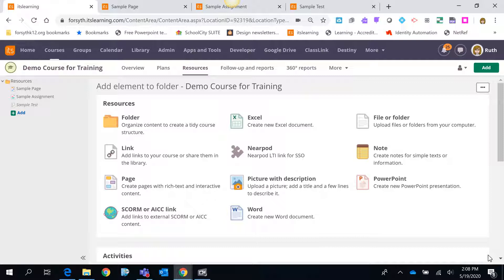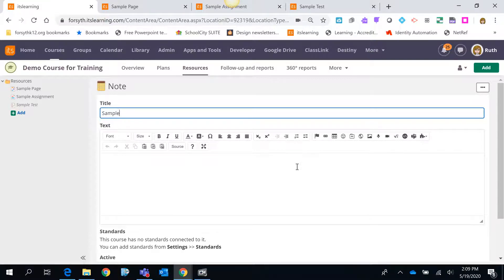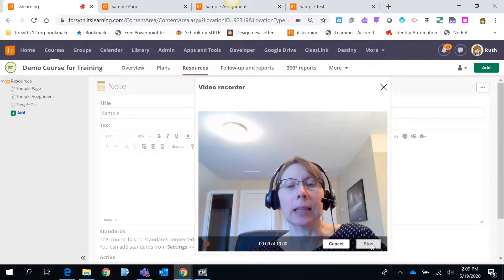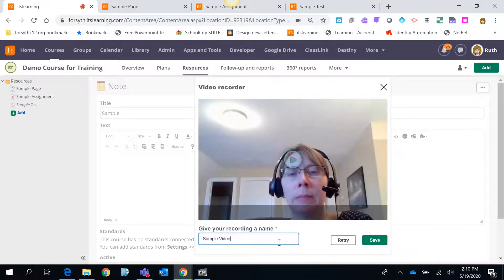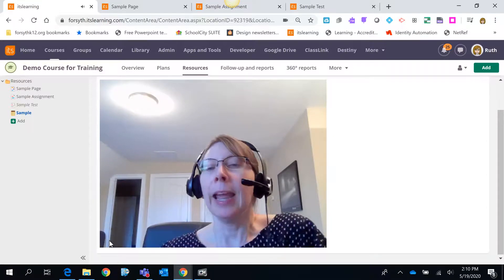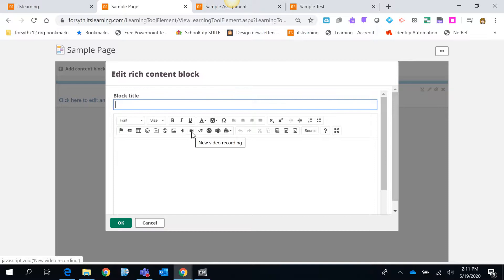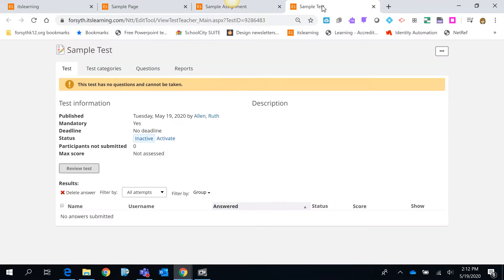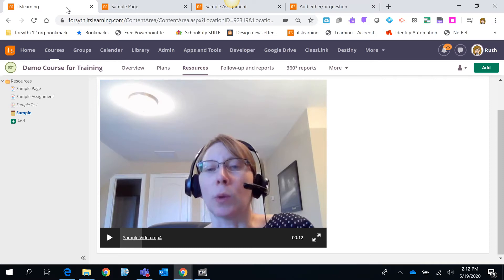Video Recording Feature in Itslearning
Video on how to use the Video Recording Tool in itslearning